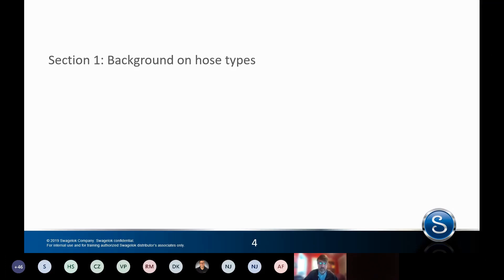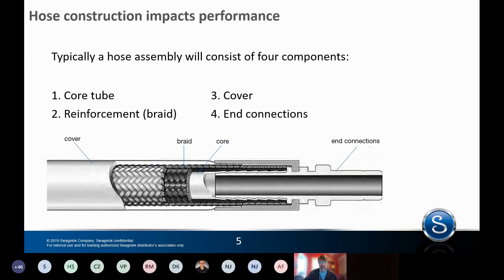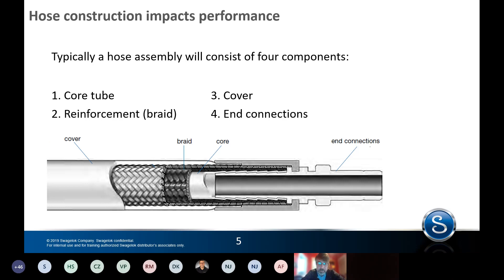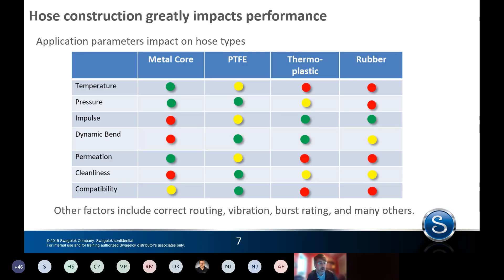Understanding Different Industrial Hose Types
Understanding different industrial hose types per application will extend your hose lifespan.

This video is an excerpt from the Swagelok® Hose Selection Webinar presented by Swagelok Senior Product Manager, Doug Nordstrom.